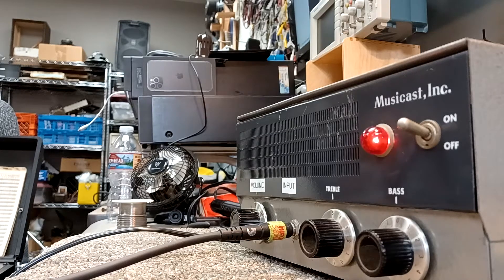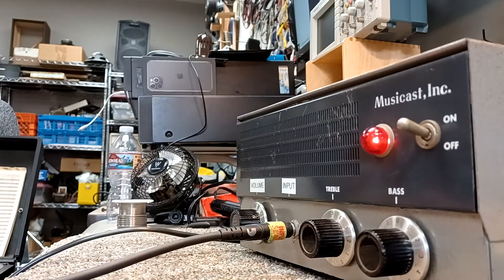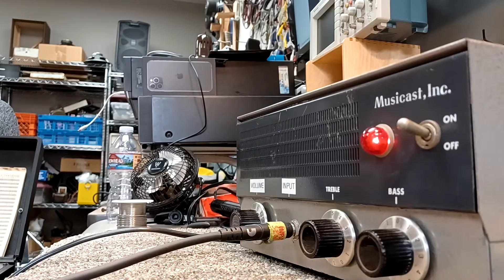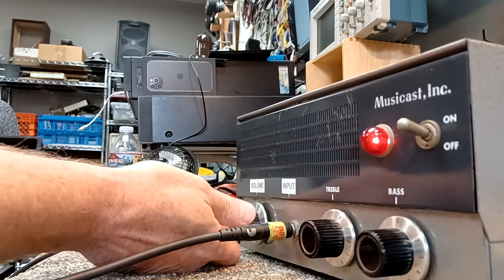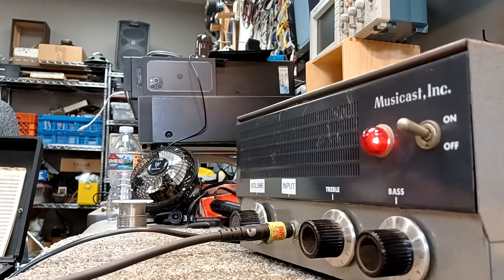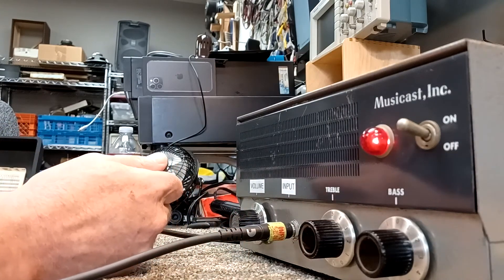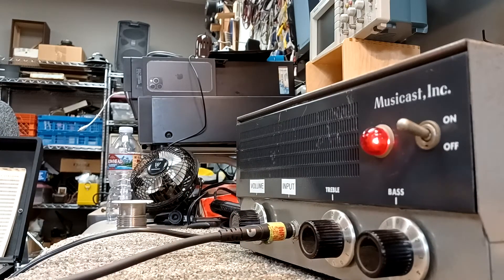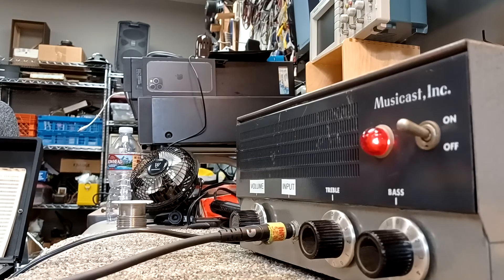McGohan M102 Amp Demo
Just a quick demo of an all tube McGohan M102 amp that is for sale. Just serviced.